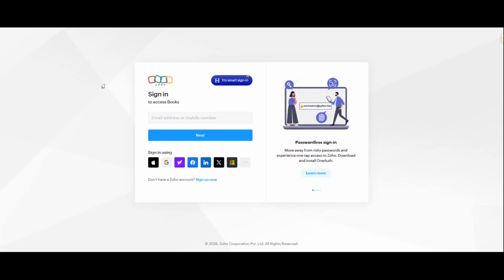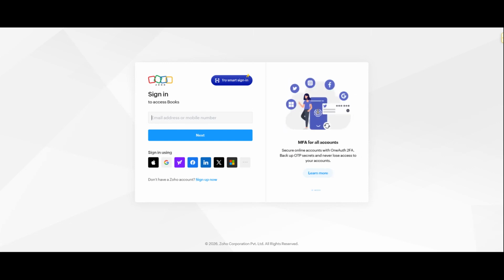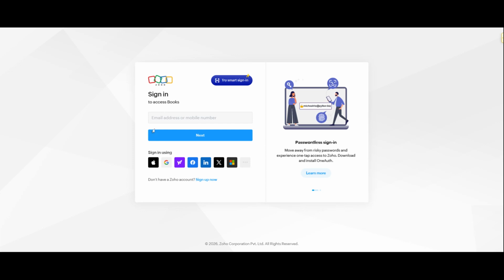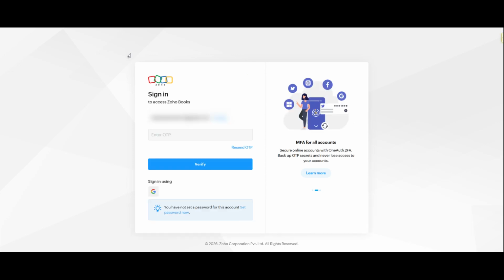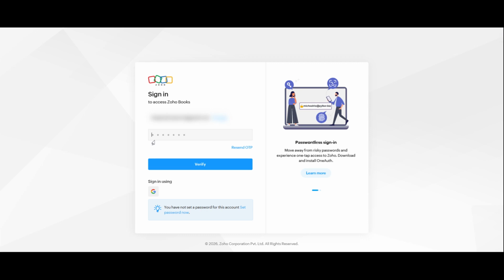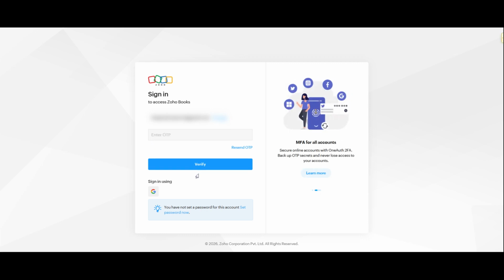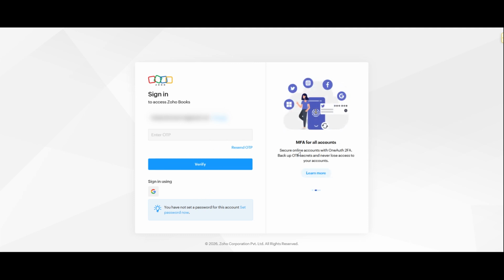How To Log In To Zoho Books (2026 Easy Guide)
Learn the fastest and most secure way to log in to your Zoho Books account. This tutorial covers authentication, MFA, and troubleshooting login issues.

0:00 Intro
0:45 Instructions
1:00 Log in